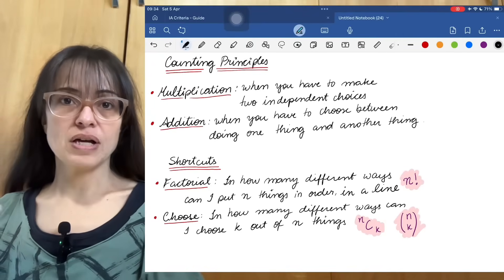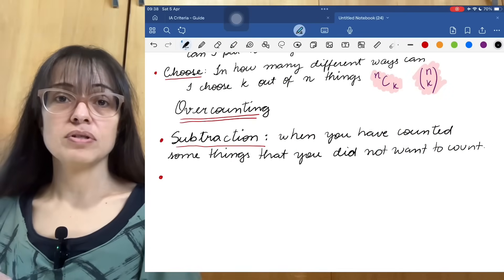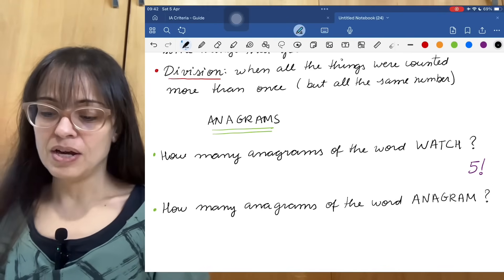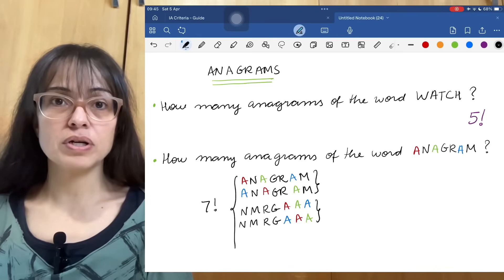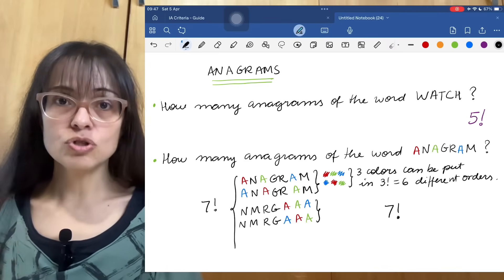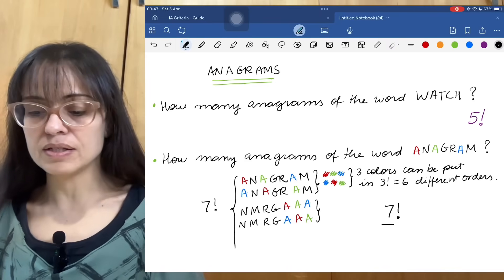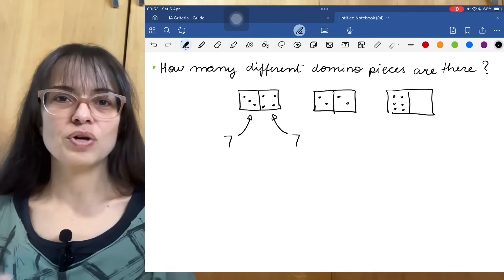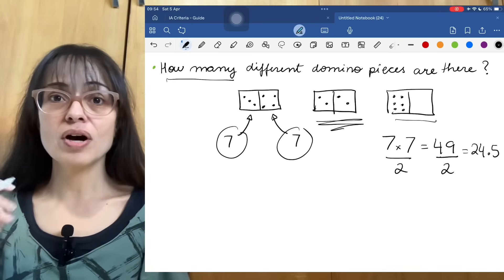Combinatorics Part 2: Overcounting